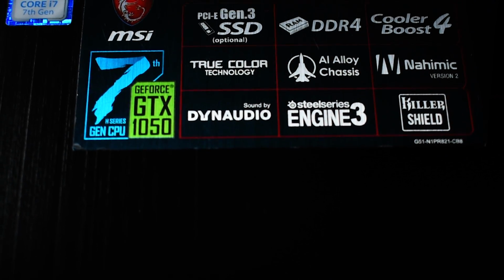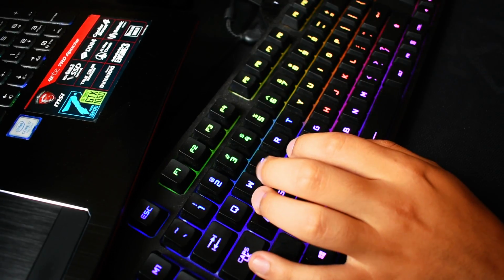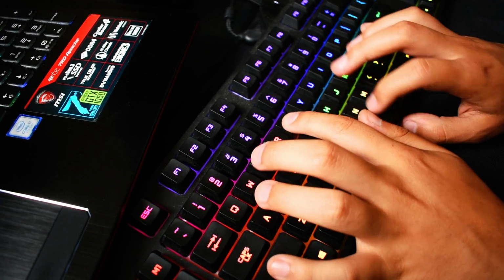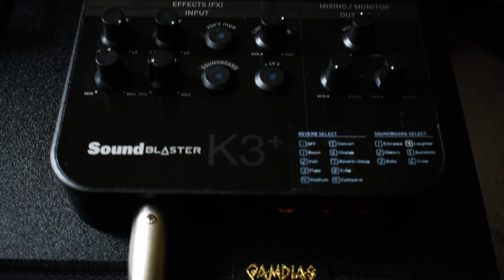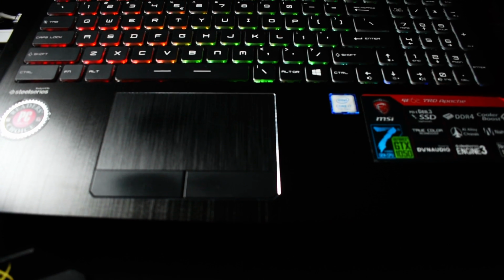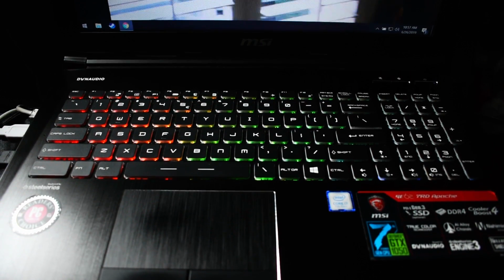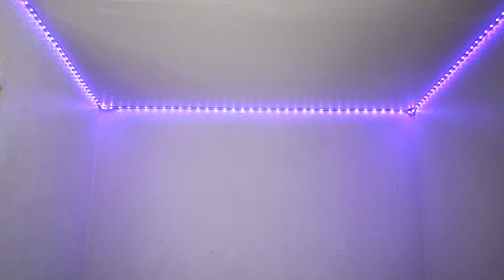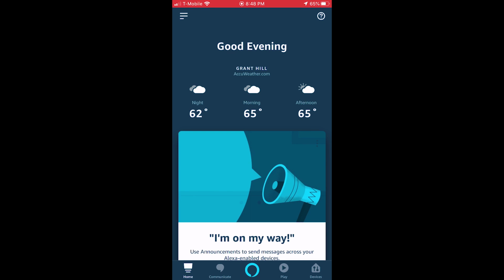My Dream Summer Setup Tour 2019 Edition!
Govee WiFi RGB Strip Light

➜Check everything out:
● Govee RGB Strips
● Audio Interface

Hopefully you enjoyed the video make sure to leave a comment letting me know what you want to see next!